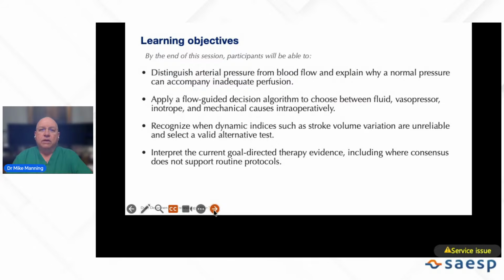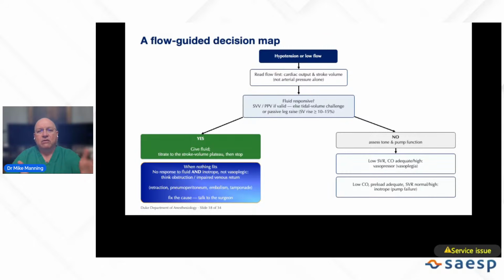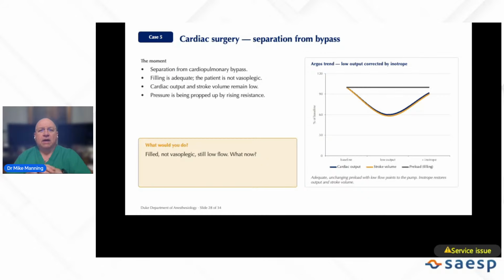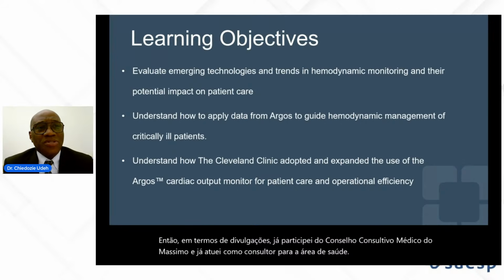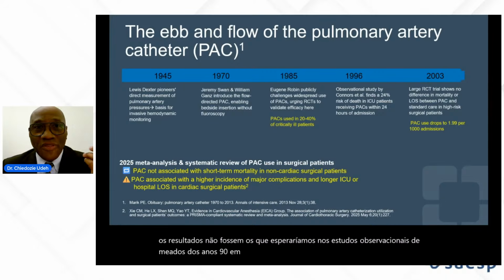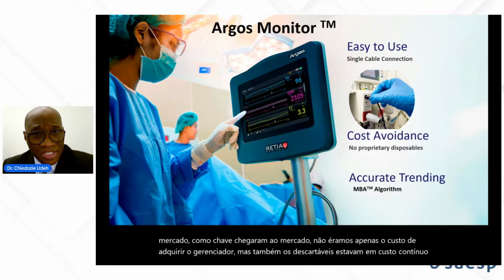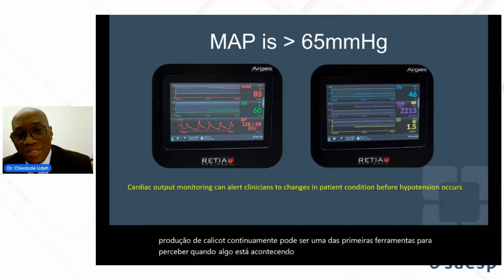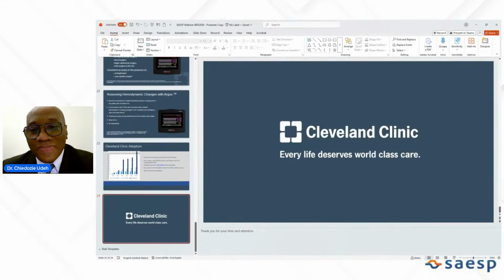SAESP Webinar | Any patient with arterial line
Neste SAESP Webinar, especialistas conversam sobre “Any patient with an arterial line: Using cardiac output with the Argos monitor to assess and treat hemodynamic changes without disposables and its potential benefits”.

Ao longo do Webinar, os participantes poderão acompanhar a troca de experiências entre especialistas e o esclarecimento das principais dúvidas relacionadas ao tema.

Participantes:

Dr. Luiz Marcelo Sá Malbouisson (TSA/SBA, TE-AMIB, MD, PhD) — Apresentador e Moderador
* Professor Livre-Docente da Faculdade de Medicina da Universidade de São Paulo — FMUSP;
* Médico coordenador das UTIs Cirúrgicas do HCFMUSP;
* Médico da UTI de Gastroenterologia do HCFMUSP.

Dr. Chiedozie Udeh (MBBS, MHEcon, MBA, FCCP, FASA, FCCM) — Palestrante
* Professor de Anestesiologia e intensivista;
* Divisão de Intensive Care and Resuscitation da Cleveland Clinic Lerner College of Medicine of CWRU;
* Diretor médico do Cleveland Clinic Health System.

Dr. Michael W. Manning (MD, PhD) — Palestrante
* Professor associado de Anestesiologia;
* Integrante da Divisão de Anestesiologia Geral, Vascular e de Transplantes da Duke Health.

Acompanhe os conteúdos da SAESP e mantenha-se atualizado sobre os principais temas da anestesiologia.